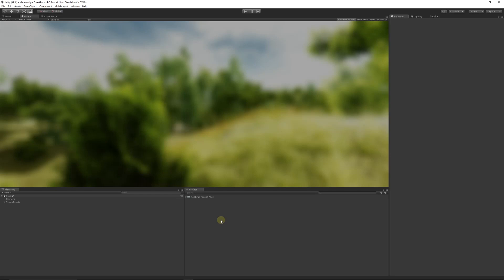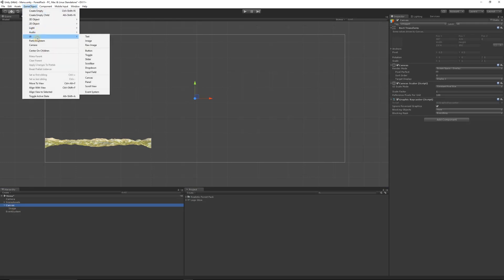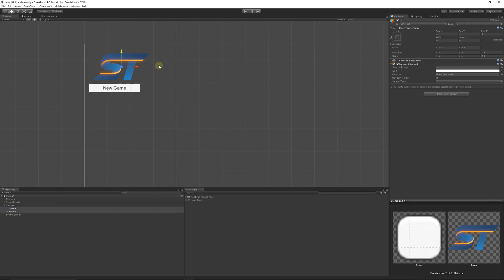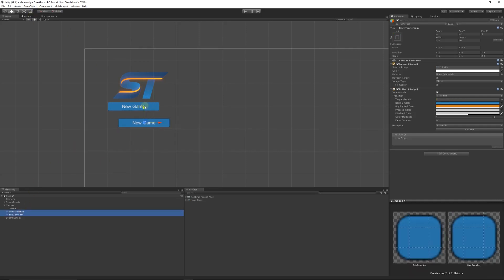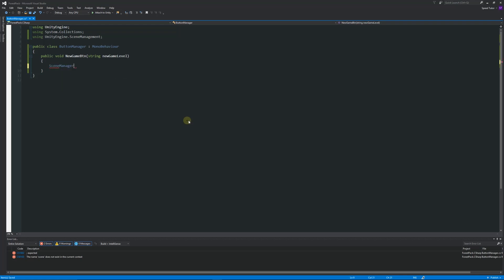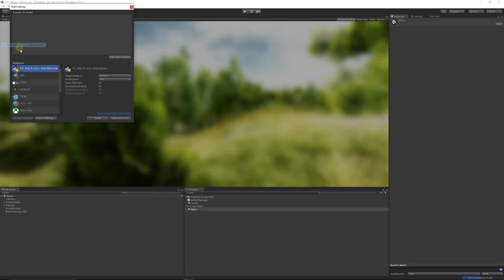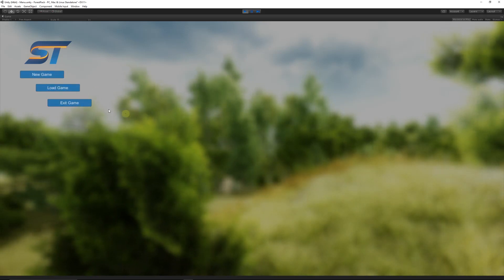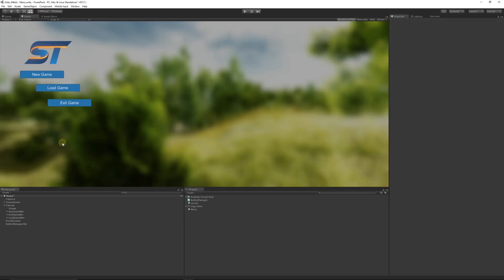Creating a BASIC Start Menu / MAIN MENU in Unity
In this easy Unity tutorial, I show you step by step on how to create your very own menu within Unity. Going through the basics of creating and implementing the UI, adding different variations and making basic tweaks for your own style!